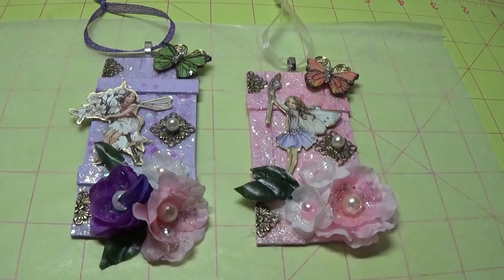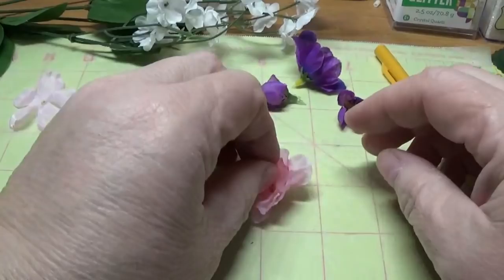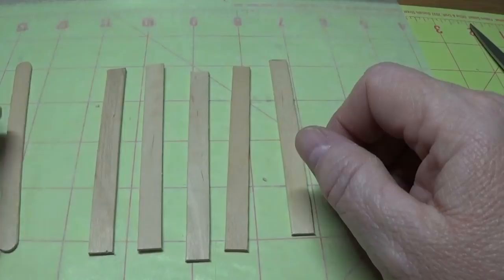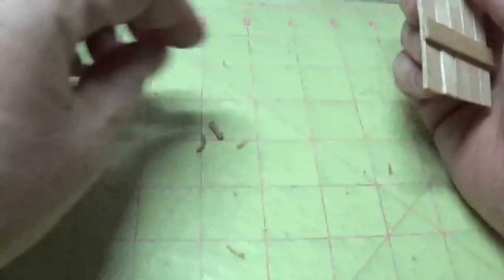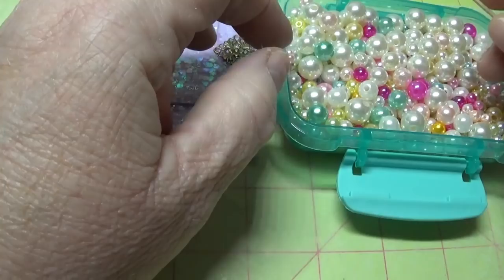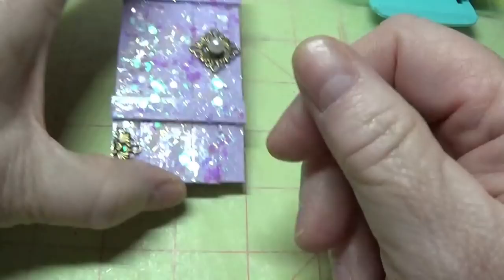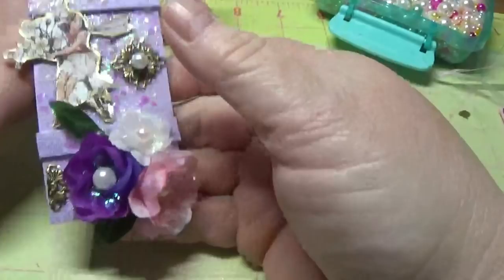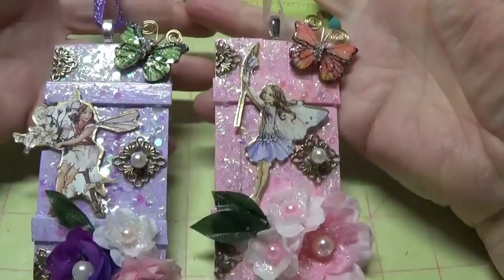DIY~Beautiful Glitzy Fairy Door Ornaments! So Easy!